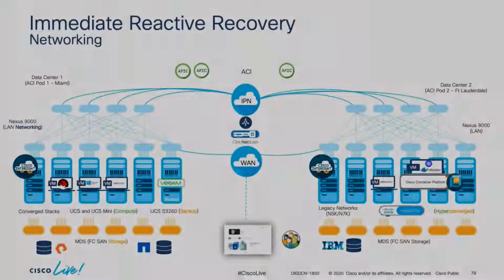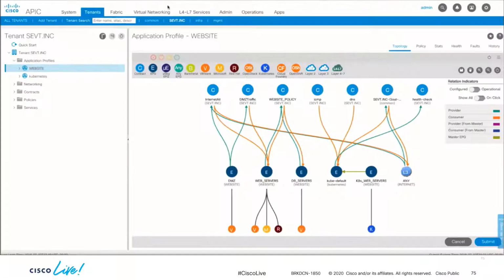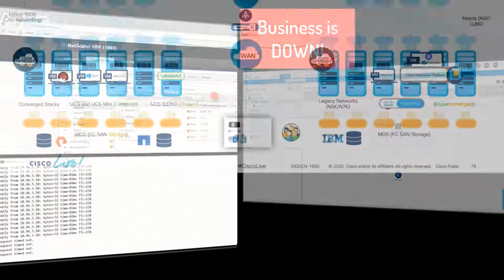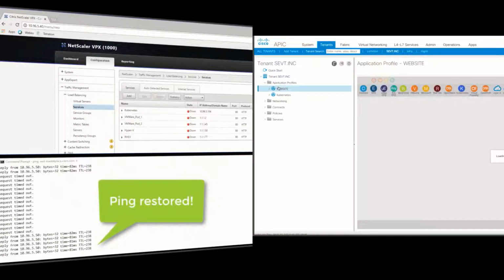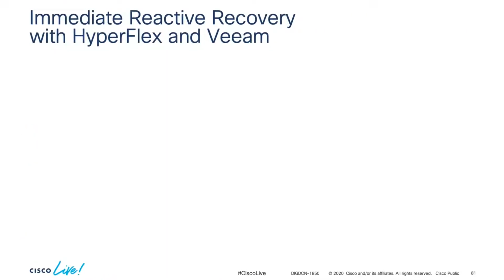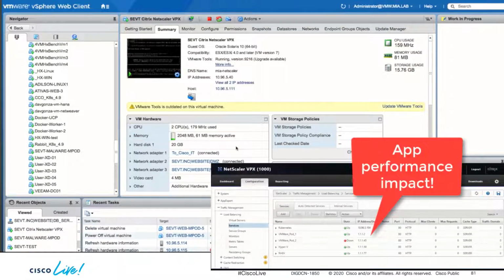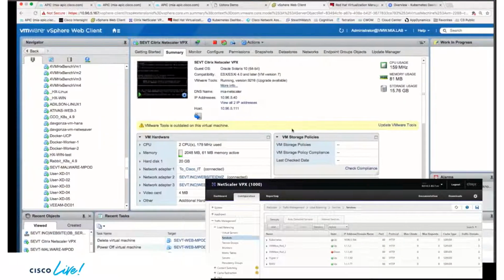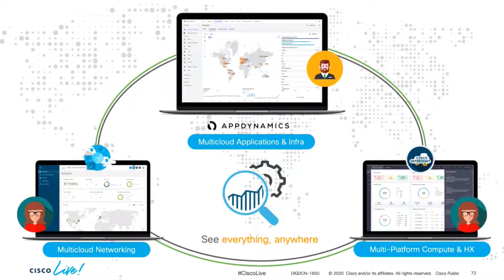Cisco Data Center Anywhere Part 6 Minimize Infrastructure Downtime with ACI and HyperFlex Veeam